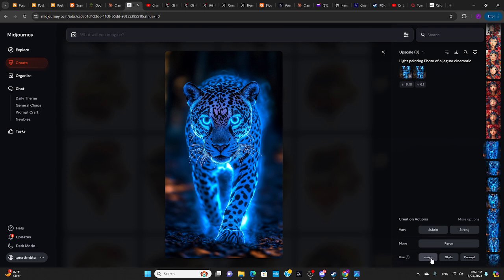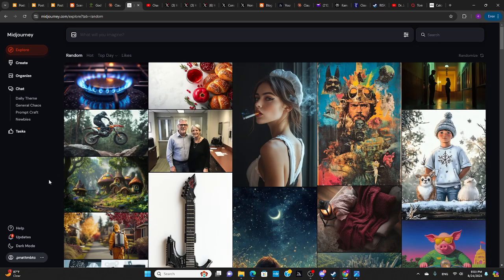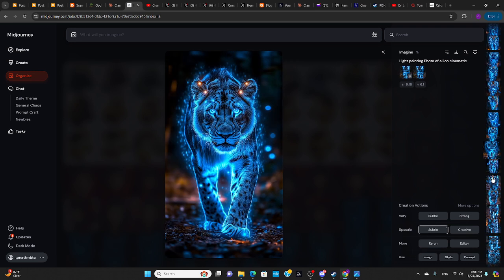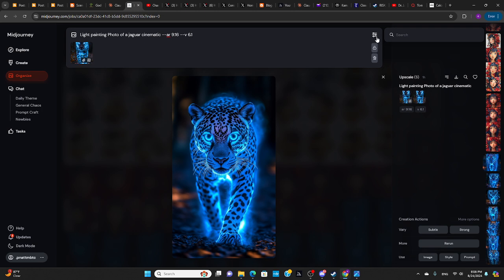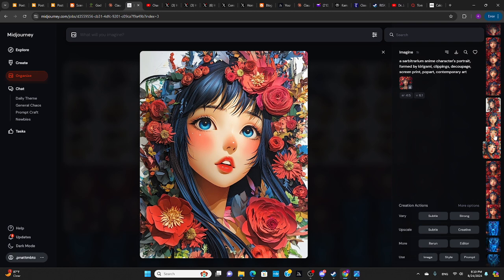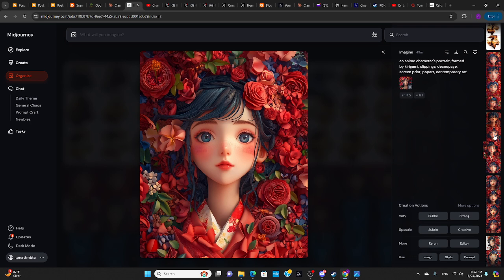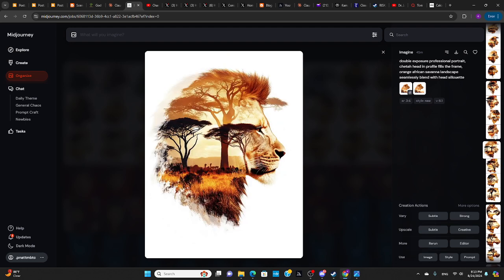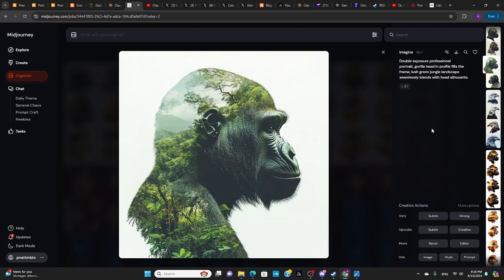Maintain a Constant Look in Midjourney!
This video discusses strategies to maintain a look and feel against accross a series of Midjorney prompts.